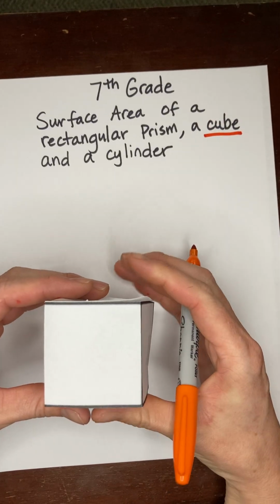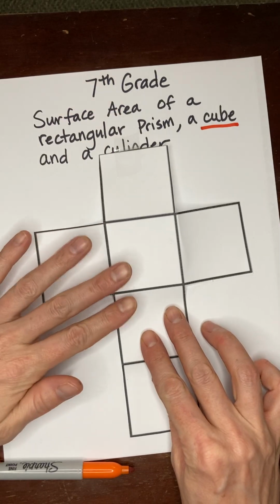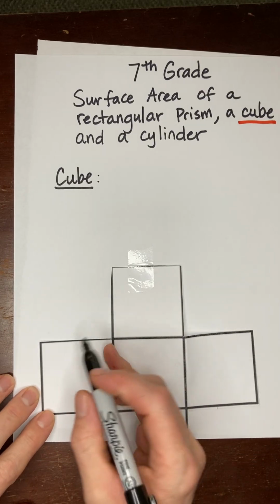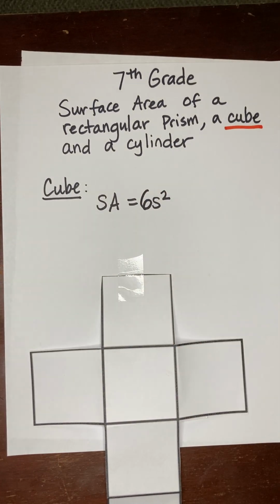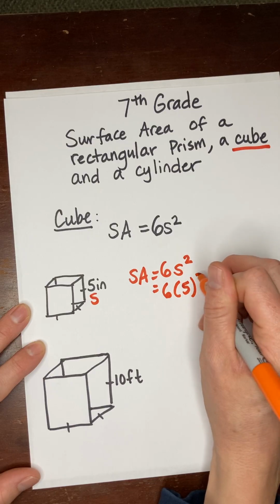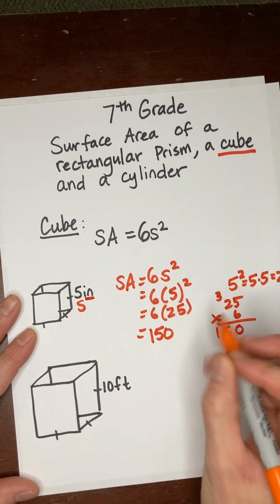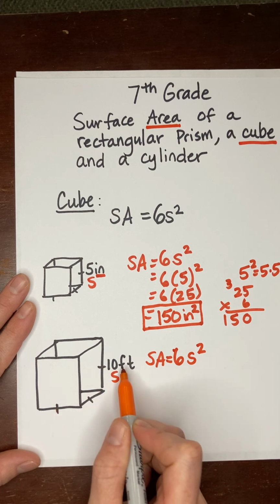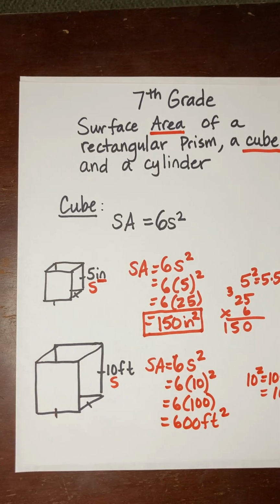7th Grade | Surface Area of a Cube